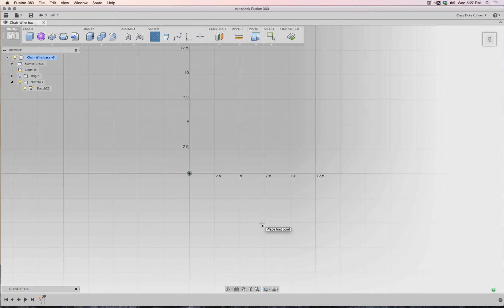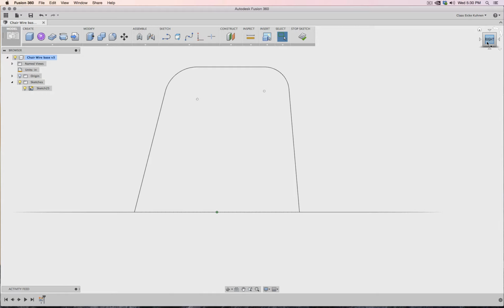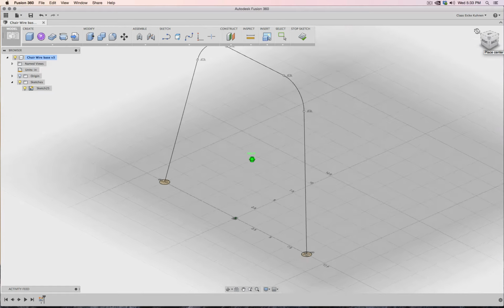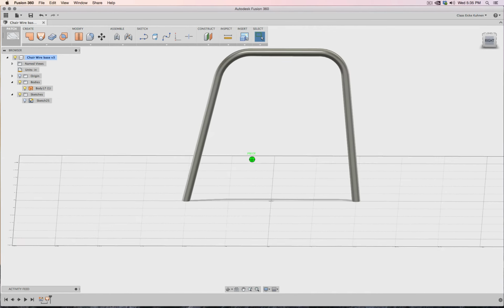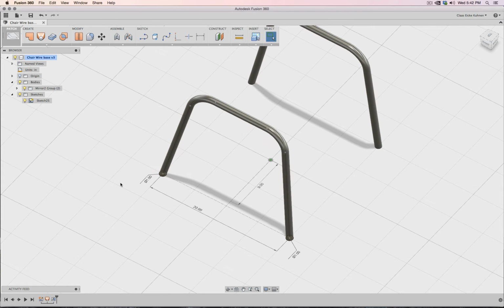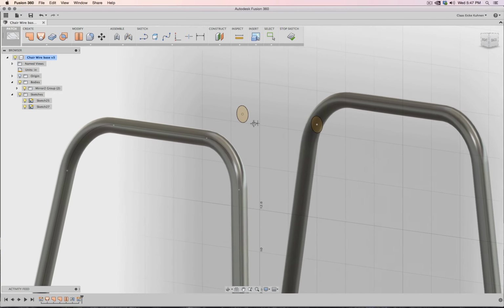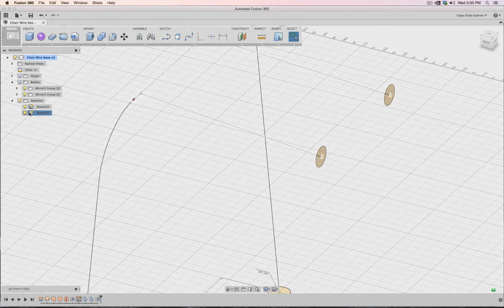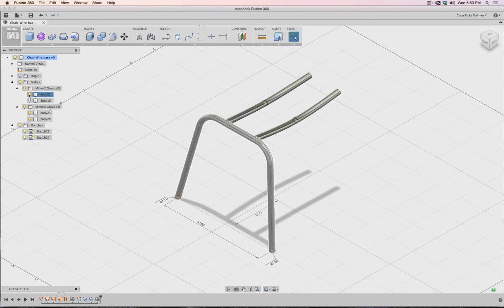Fusion 5 : Chair Workflow Wire Base